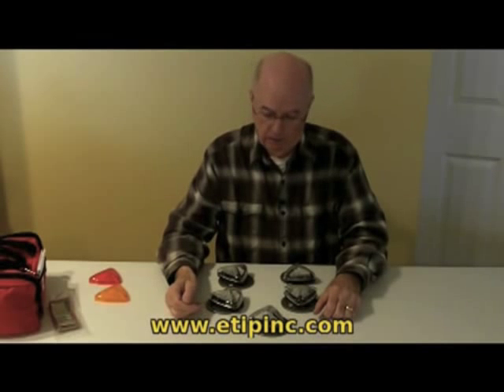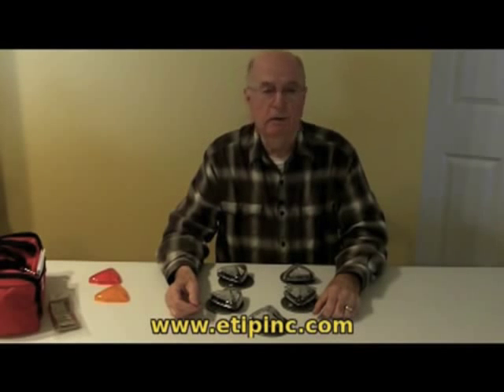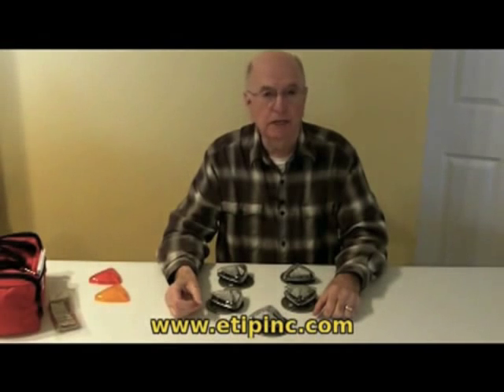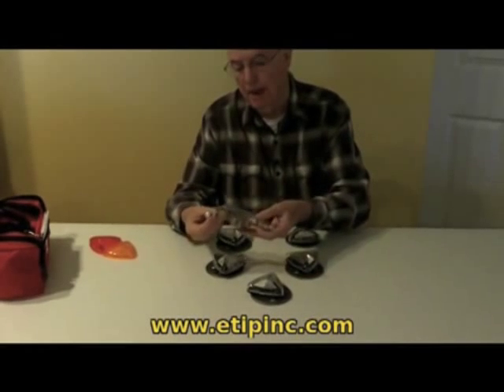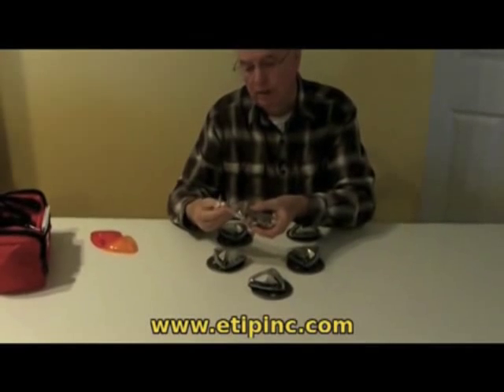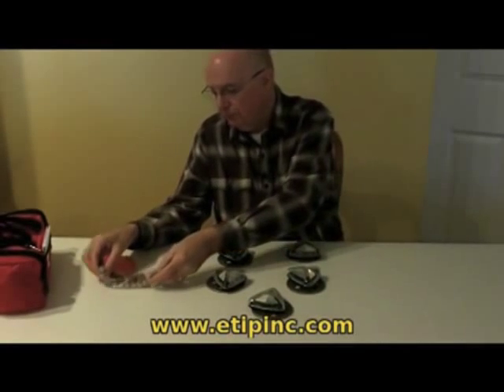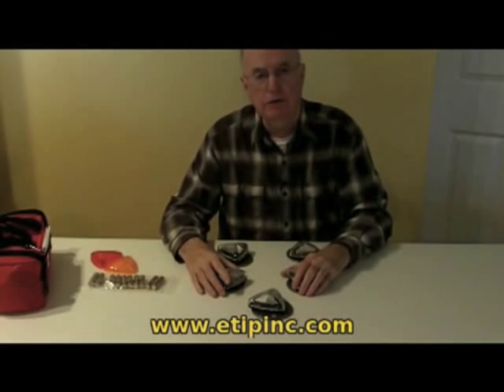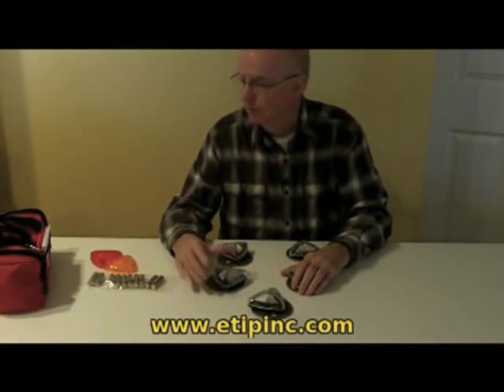Portable Helicopter Landing Zone or Accident Scene Safety kit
How to use the Lightman helicopter landing Landing Zone kit.

To land a rescue helicopter requires coordination between ground crew and helicopter pilot. The landing area has to be clear of debris, then the area must be illuminated so the pilot can see where to land.

Lightman have developed a landing kit of 5 strobe lights, extra lenses, including amber and red lenses including batteries and compact case and instructions.

This Landing Zone Kit provides all you need to quickly and easily deploy an LZ with minimal manpower.

Four lights are placed to outline the landing zone and the fifth indicates wind direction. Each high-intensity light provides 3 hours of continuous and up to 5 hours of intermittent use.

Each triangular-shaped light is about 3.25 inches per side and about 1.5 inches high with a power (on-off) switch at the back. With the steel Weightwasher attached, height increases to 1.75 inches and the assembly occupies a 4 inch diameter area.  The
kit weighs slightly over 5 lb. in the carry case (Cordura double stitched fabric, 1000 denier): 11.5" X 8.25" X 4.5". Each strobe is powered by 2 AA batteries.

The LZ Kit includes:
* 5 LightMan strobes
* 5 clear lenses (recommended for LZ delineation)
* 5 red lense
* 5 amber lenses
* 5 steel Weightwashers (prevents the light from moving in the prop wash)
* 1 Cordura double stitched fabric carry case